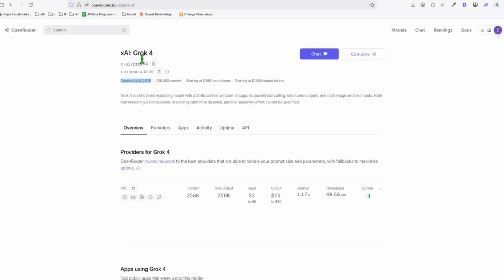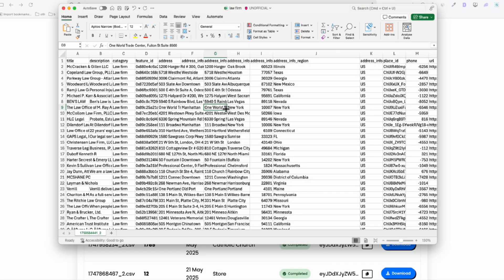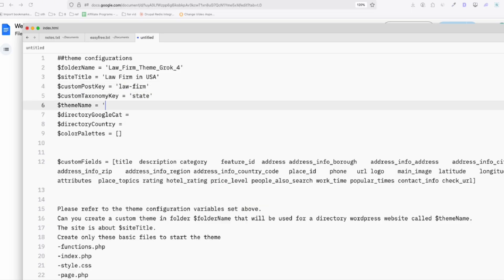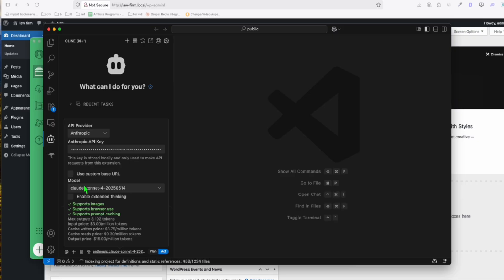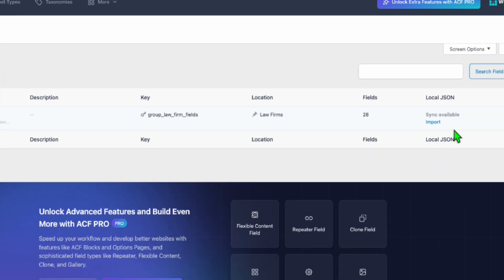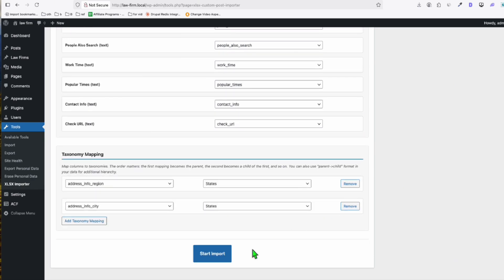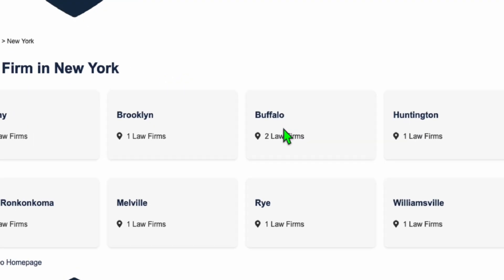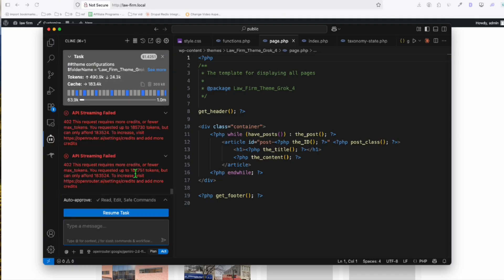New X Grok 4: Can It Build a Complete Directory Website Instantly?